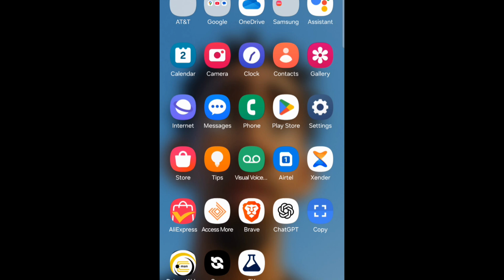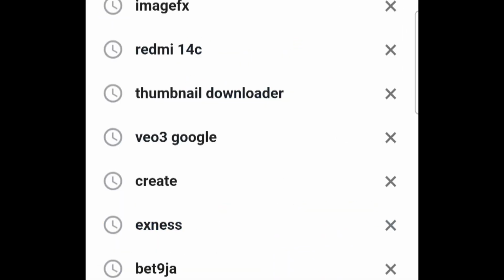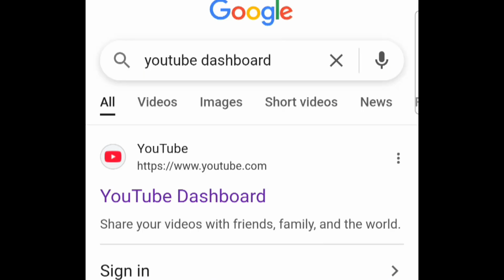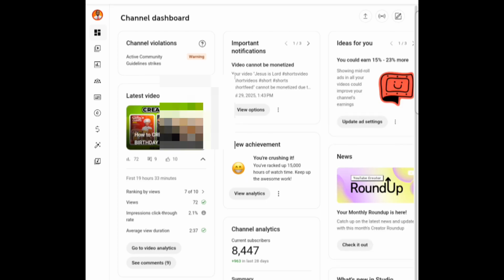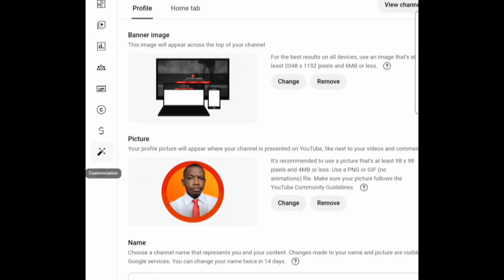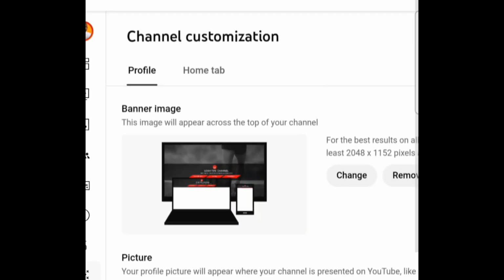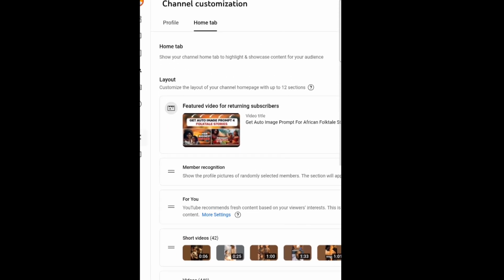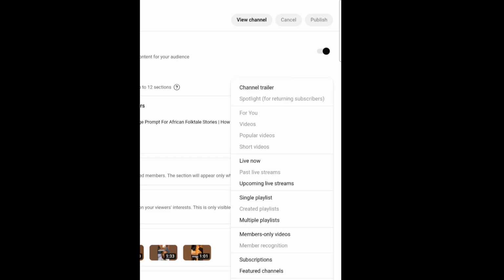My views INCREASED AFTER Doing this- WATCH NOW!!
Are you struggling to grow your YouTube channel? Posting great videos but still getting no views, no subscribers, and zero watch time? The problem may not be your content—it could be your settings!

In this powerful and beginner-friendly tutorial, I’ll reveal the hidden YouTube setting you need to turn ON immediately if you want to unlock real growth. Whether you're a new creator or someone who's been stuck for months, this video will help you fix what's holding you back from getting the attention you deserve.

✅ Learn how to optimize your channel settings
✅ Discover the secret to getting your videos recommended
✅ Step-by-step setup you can follow in minutes—no tech skills needed!

Don’t waste time creating videos that no one sees. Turn this setting on now and watch the difference it makes in your views, subscribers, and watch hours.

🎯 Perfect for new YouTubers
📈 Works for ANY niche
💡 Pro tips included for better engagement and channel authority

👇 Drop a comment if this helped you or if you have questions—I reply to everyone!